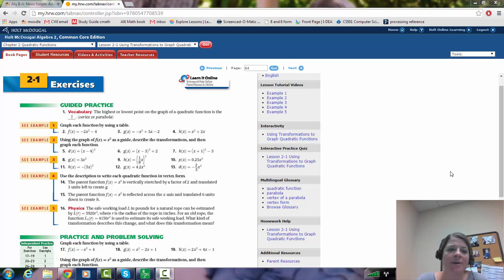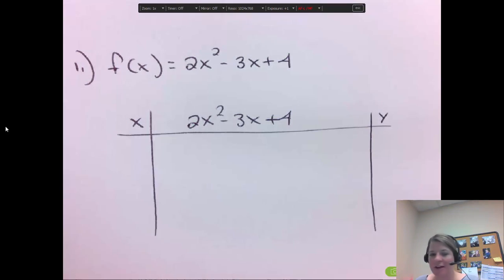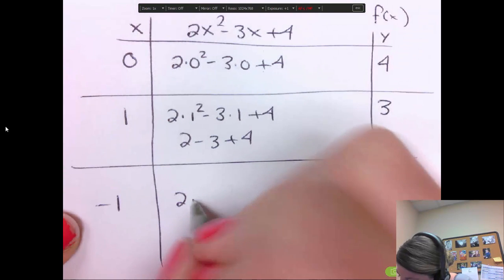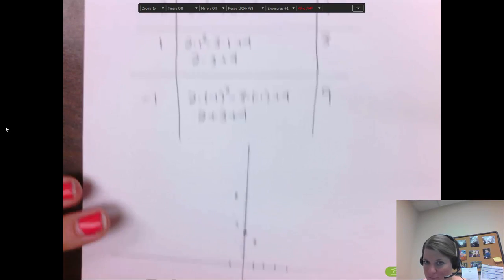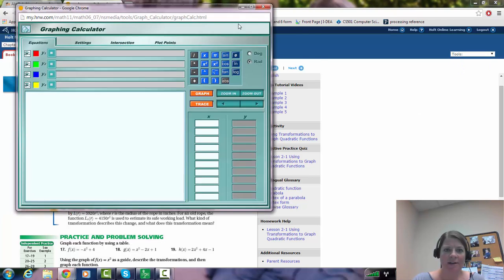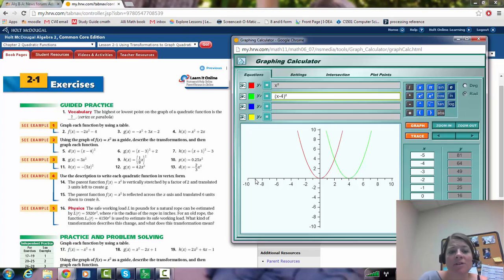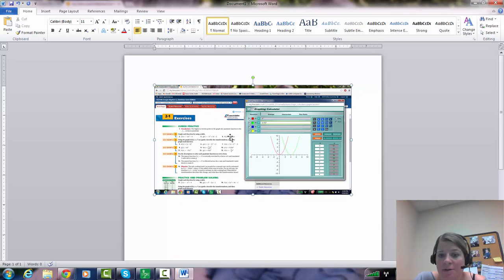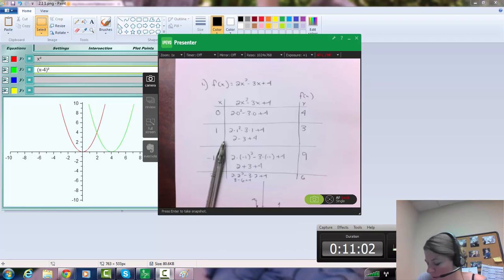2.1 Alg 2 Graphing quadratics with calculator in textbook